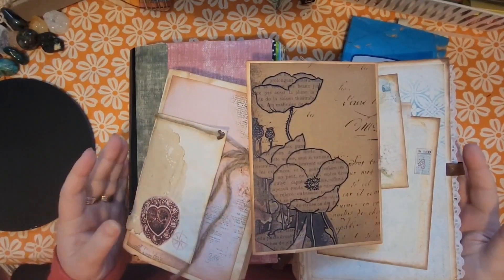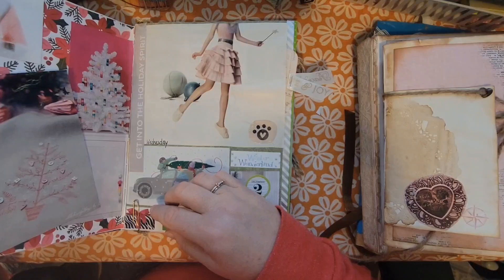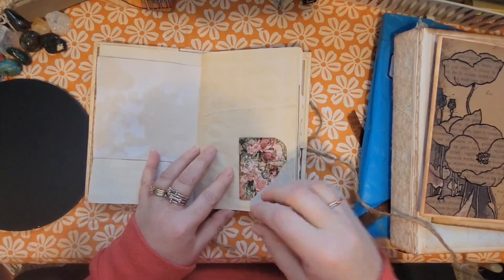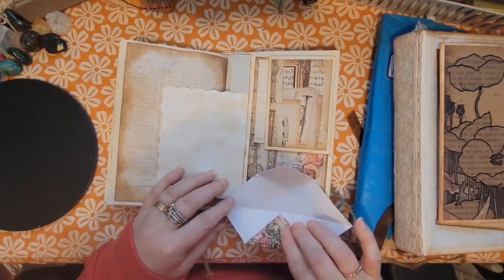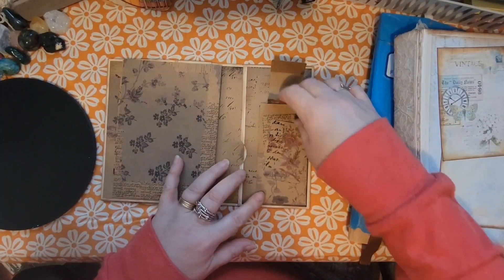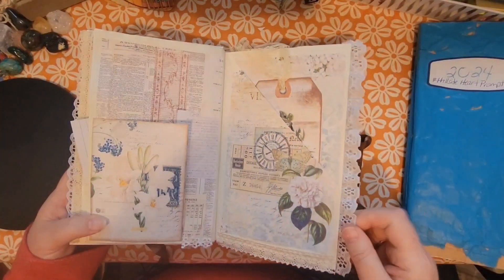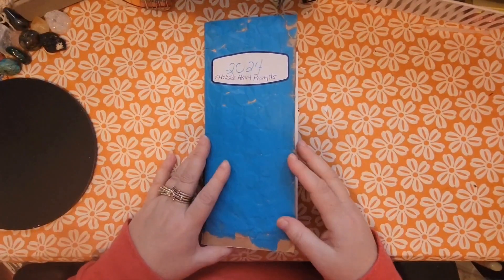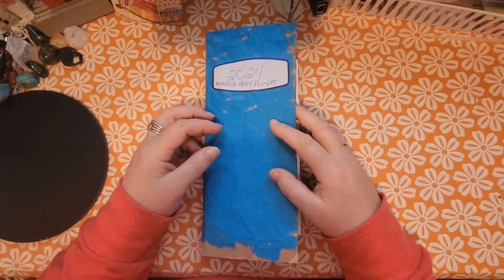Types of journals & ephemera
Part of my junk journaling where do I start  series.

Going through the kinds of journals and describing what ephemera is.

This is not an all inclusive video there are many types of journals.

Artymaze A TOUCH Of BLUE. Printable Journal on etsy